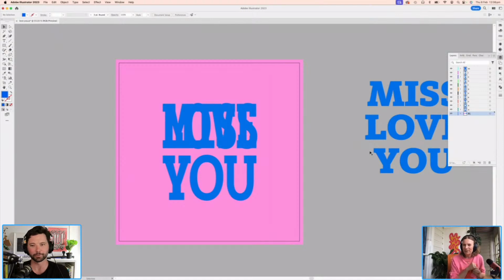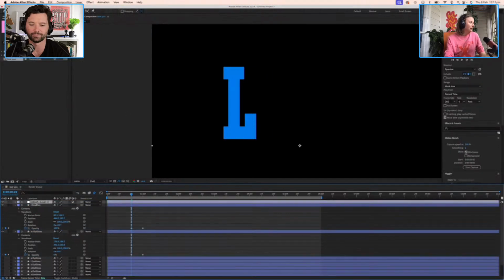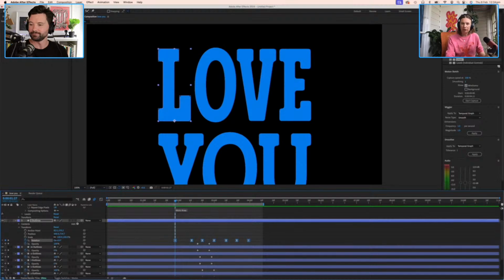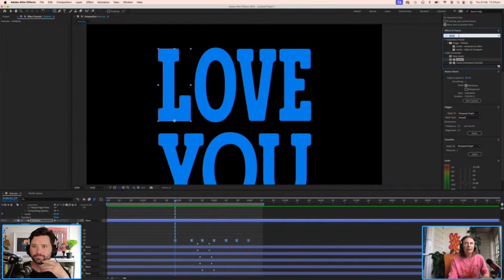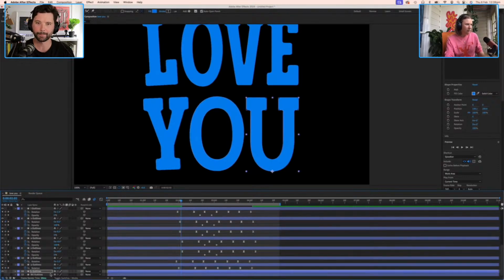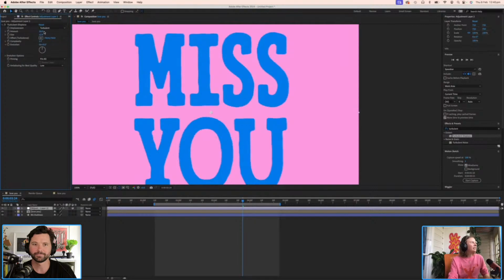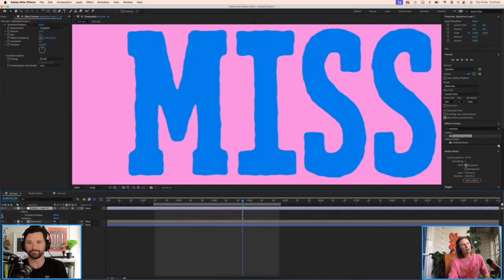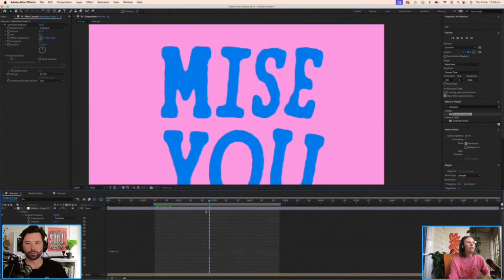Animate Lettering in After Effects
In this livestream you'll learn how to take your static lettering and type and animate it beautifully in After Effects. Sophie Elinor returns to share her process, workflow and tips and tricks along the way!